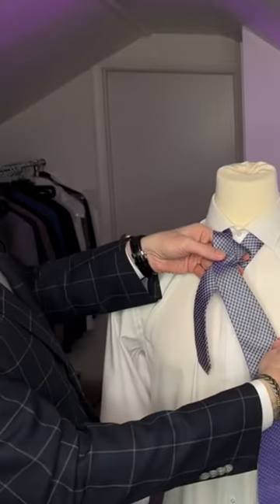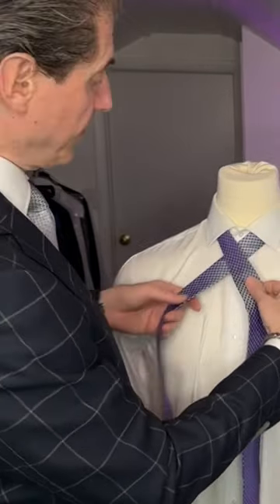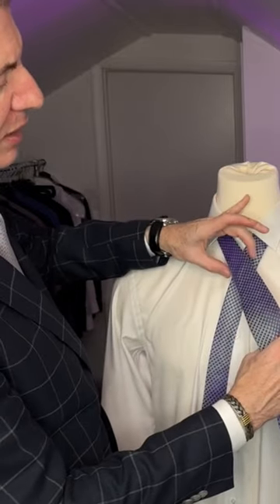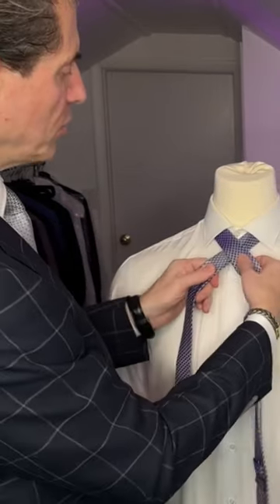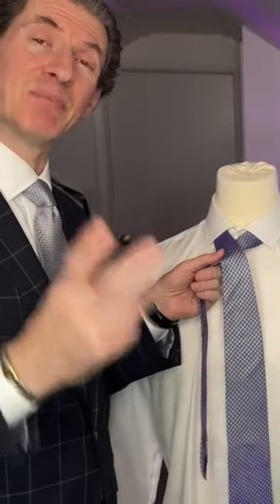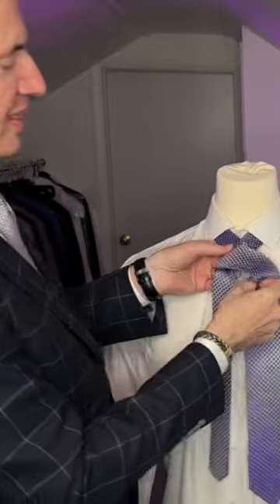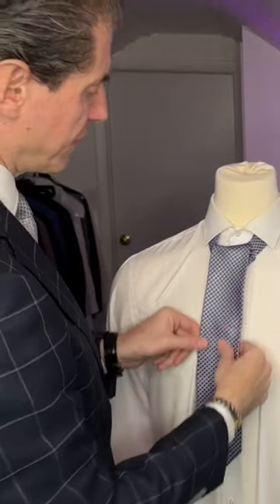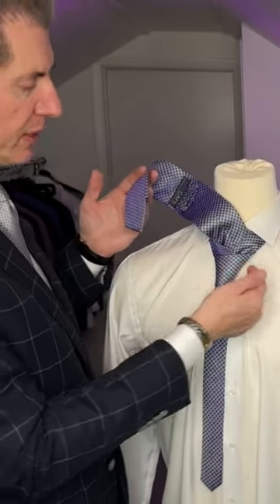Part 3 How To Tie A Tie Best Easiest Fastest No Mirror Needed.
By popular demand this video on how to tie a tie knot. Not just any knot, (haha) but the only knot you need for any tie to tie a quick, easy knot that lasts in place all day with the elusive dimple everyone so covets. After the YouTube poll, 60% of you wanted to see this video. The other 40% learned a tie knot from your Dad's which I think is great, Dad's teaching their sons how to properly dress.
I hope you enjoy this double tutorial on how to tie a tie knot. The first half of the video is a in depth explanation of the best ways to put your tie on the shirt (there are a few tricks here you may not know) and then into the actual knot step by step. The second half is a close up view with a faster explanation of what is going on for this tie knot.
This may take a bit of practice, but soon enough you will be making this knot without any mirror or asking your Mom.

Visit me around the web:

X: @suit_cafe
Threads: @suitcafe